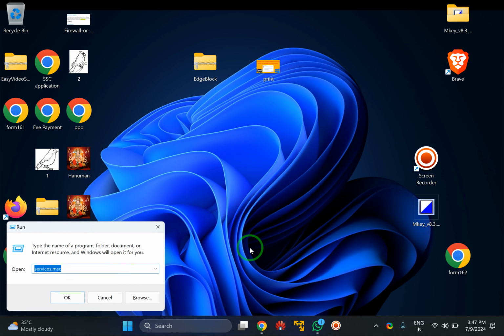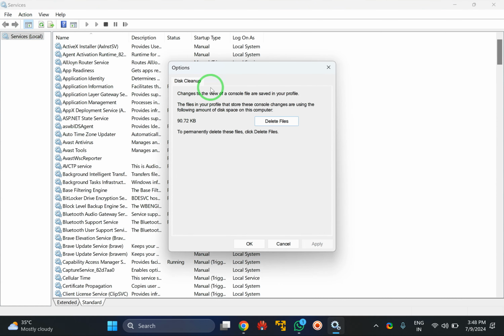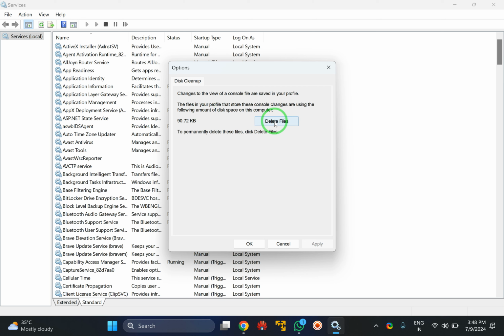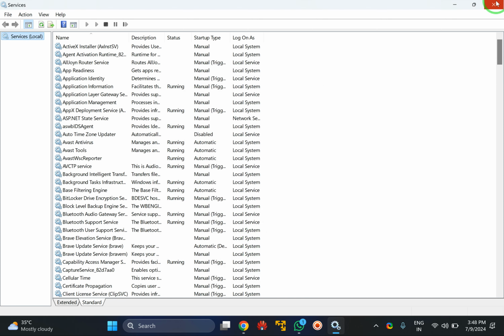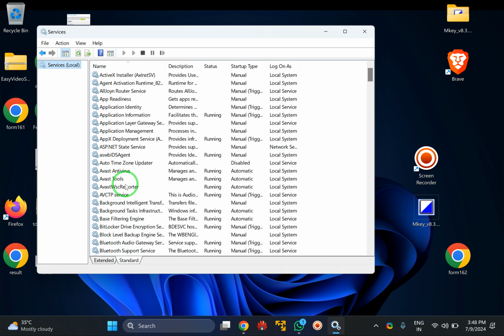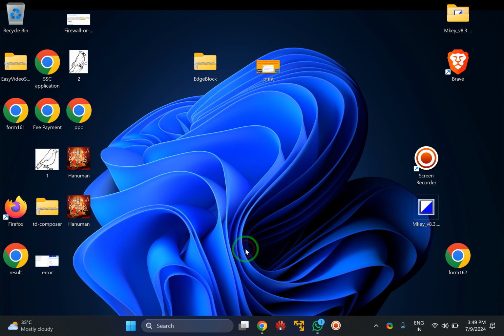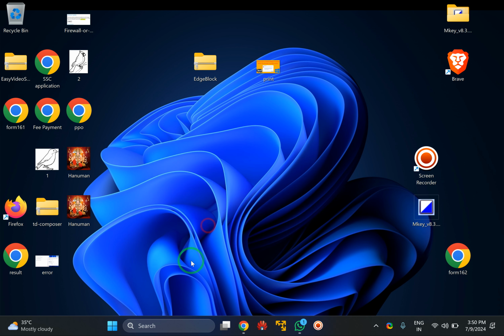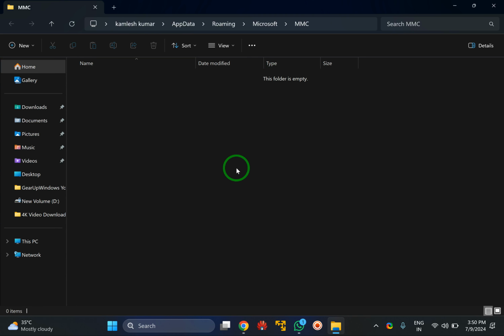How to Reset Services.msc Console in Windows 11 | GearUpWindows Tutorial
Title: How to Reset Services.msc Console in Windows 11 | GearUpWindows

Description:

🔧 Welcome to GearUpWindows! 🔧

In this video, we guide you through the steps to reset the Services.msc console in Windows 11. Whether you're troubleshooting issues or need to restore the default settings, this tutorial provides a clear and concise process to get your system back on track.

📌 What You'll Learn:
- How to open the Services.msc console in Windows 11.
- Steps to reset the Services.msc console to its default state.
- Tips for troubleshooting common issues with Windows services.

🛠️ Why Reset Services.msc?
Resetting the Services.msc console can help resolve problems caused by misconfigurations or changes in service settings. This is especially useful if you’re experiencing performance issues or if certain services aren't functioning correctly.

Path: %appdata%\Microsoft\MMC

GearUpWindows - Your go-to source for Windows tips, tricks, and troubleshooting!